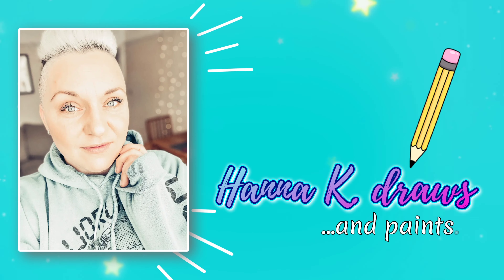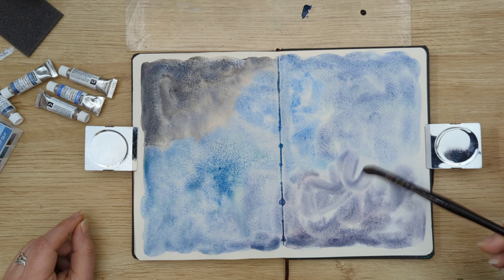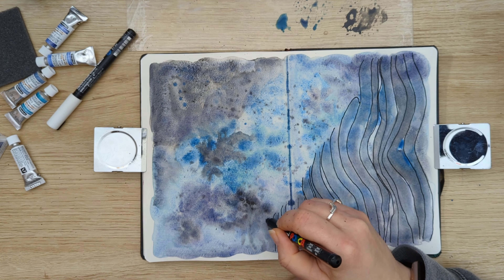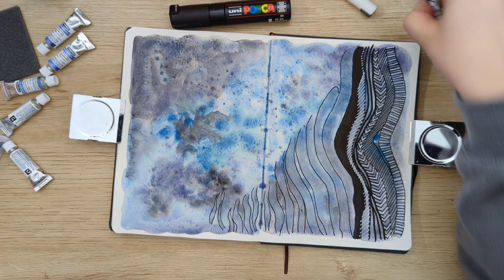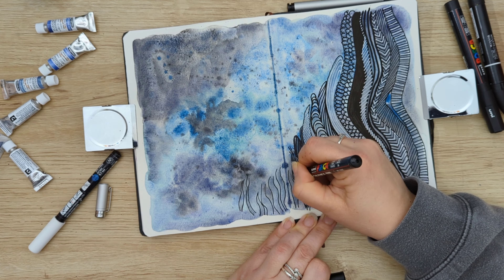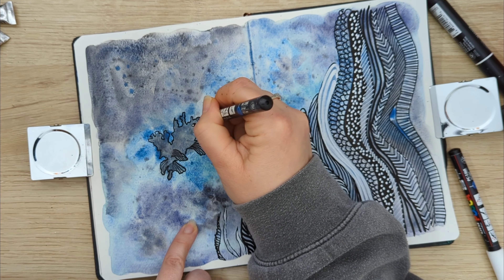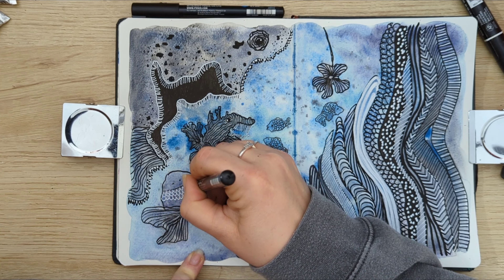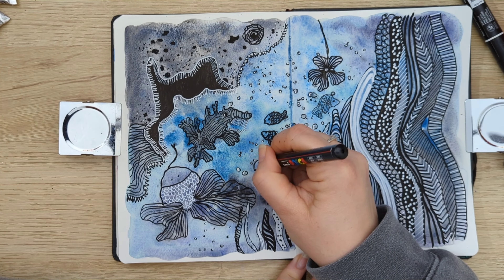Watercolour deep sea doodles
This started as me wanting to swatch my new Schmincke Deep Sea super granulating watercolours.
I ended up painting watercolour background and some doodles - deep sea creatures :)
And almost filled my sketchbook :)

White gel pen
Posca pens to do my doodles  - different thickness
Happy painting :)

00:00 Introduction
00:14 Introducing Schmincke Deep Sea set
00:33 Painting the background
01:53 Posca pens in action
07:24 Photos